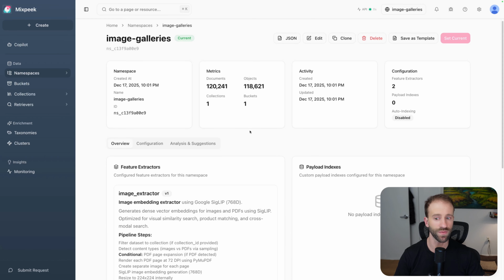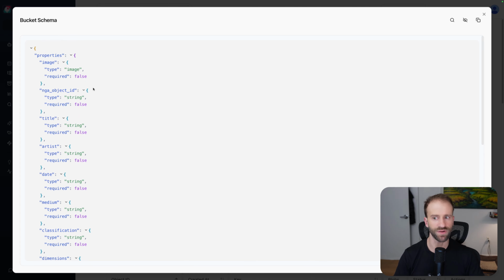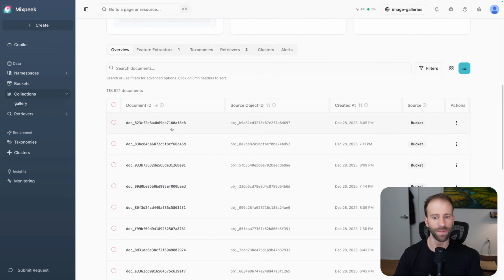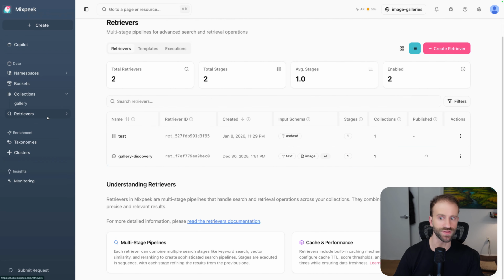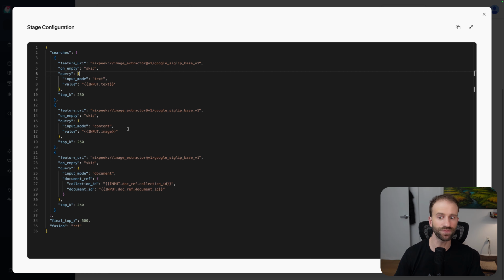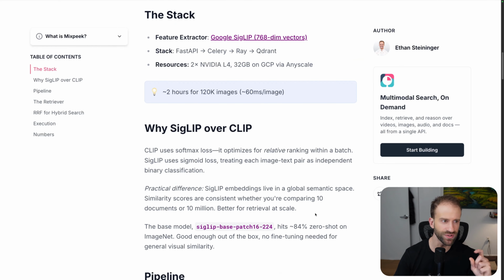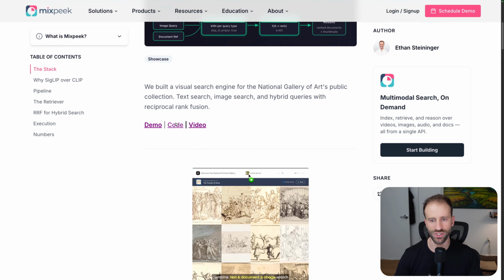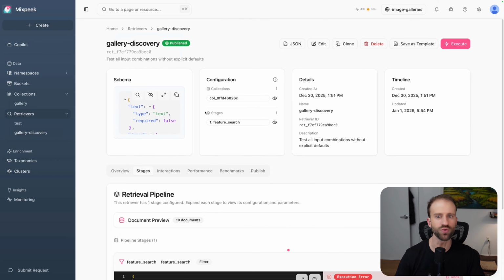120,000 Images Embedded in Under an Hour — No Servers, No Infra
I processed 120,000 images from the National Gallery of Art using Google’s SigLIP image embedding model — without provisioning a single server.

In this video, I walk through:

How serverless image embedding actually works at scale
Using SigLIP to convert large image archives into embeddings
Organizing data with buckets, collections, and feature extractors
Running text → image, image → image, and hybrid search
Combining multiple retrieval strategies with Reciprocal Rank Fusion (RRF)
Why you shouldn’t have to think about models, infra, or re-embedding ever again
Everything shown here is production-grade and reproducible.

If you’re building image search, multimodal retrieval, or agent pipelines and don’t want to manage embedding infrastructure, this is the cleanest approach I’ve seen.